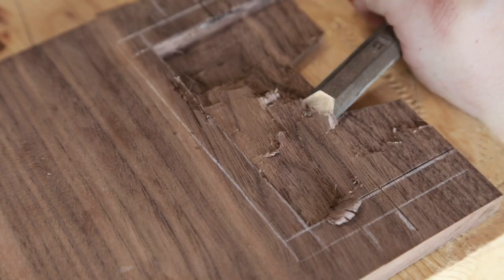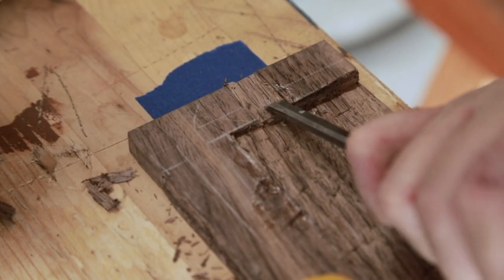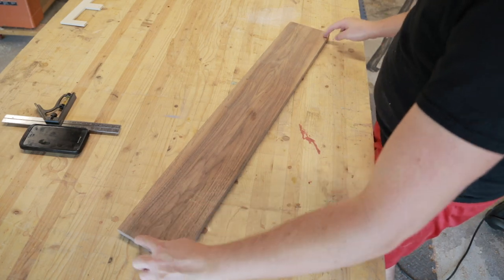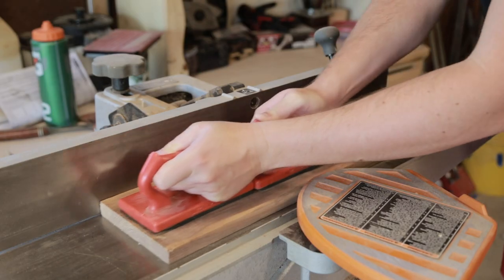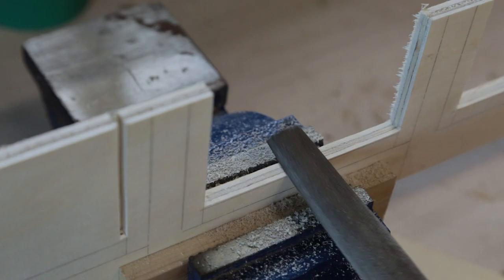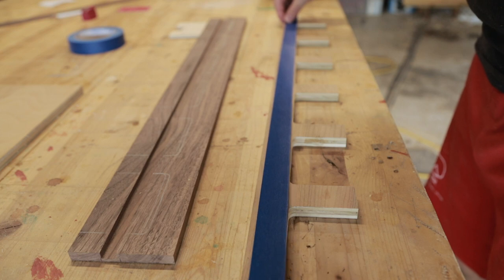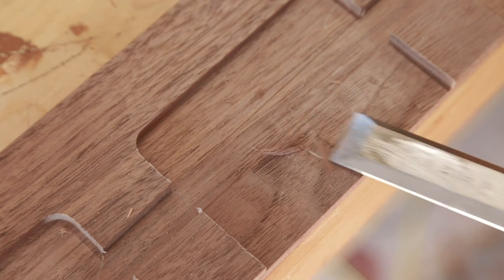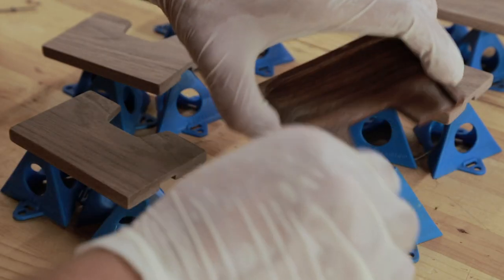Making a Wooden Wallet - Perfect Beginner Woodworking Project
Wooden money holder. Perfect for the beginner woodworking or for selling at craft fairs. Very easy to make and batch out quickly.